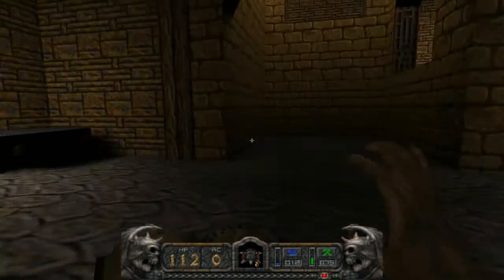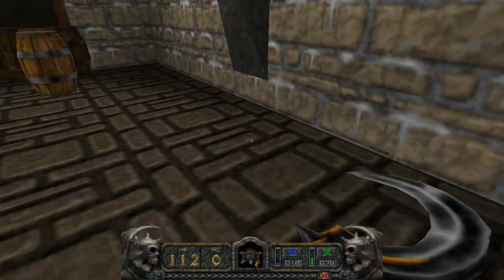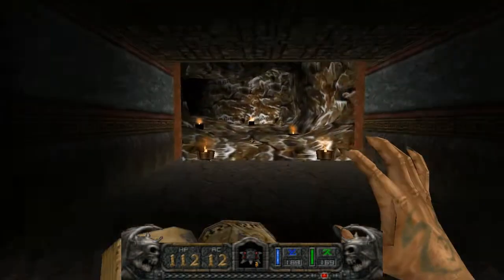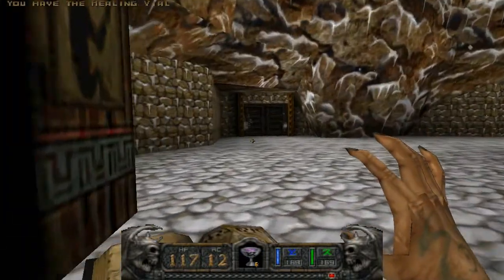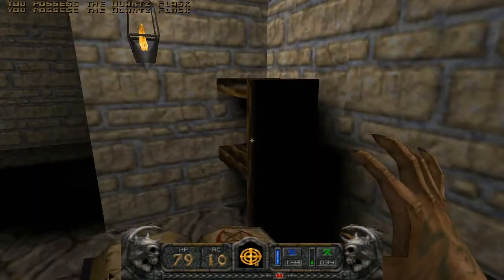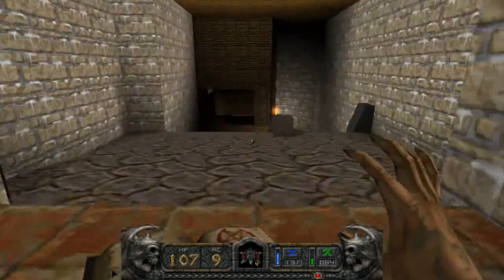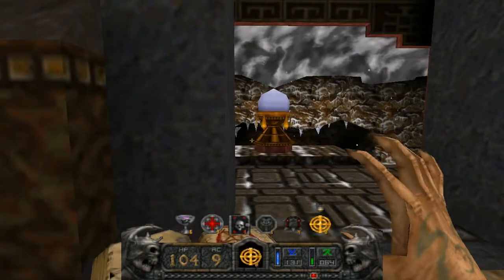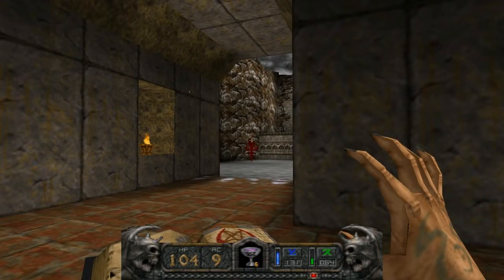Hexen 2: Portal of Praevus - Part 9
The gem of Seldot and a bunch of angry minotaurs.